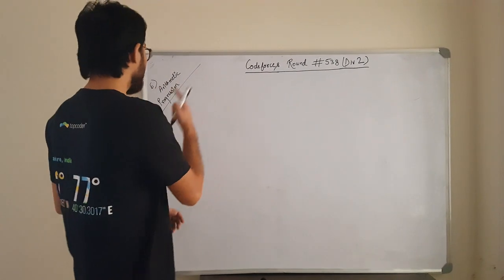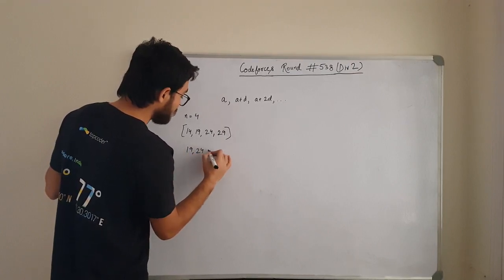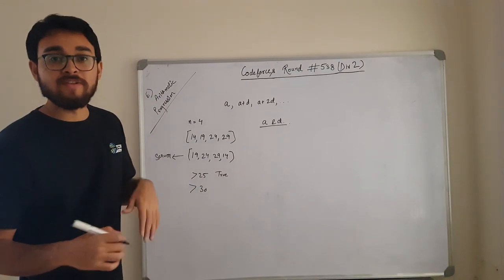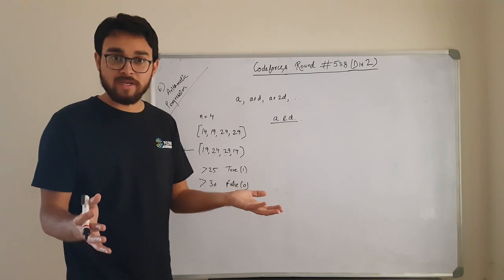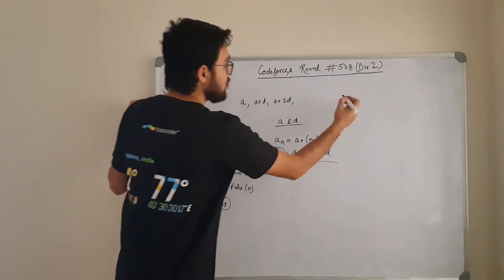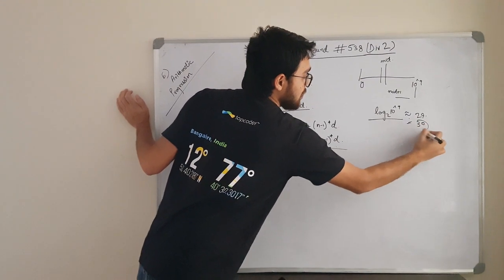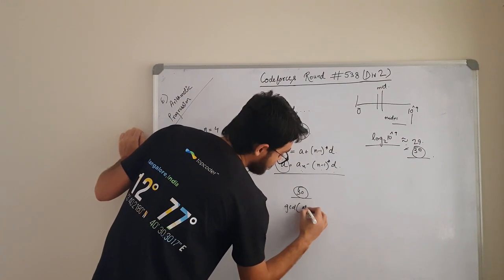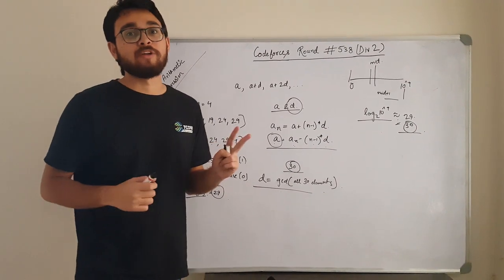Arithmetic Progression - Codeforces Round #538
This is a video tutorial on the Problem "Arithmetic Progression" from Codeforces Round #538 (Div. 2).